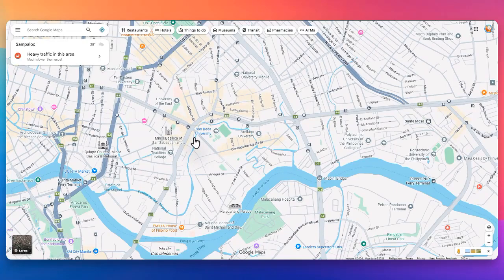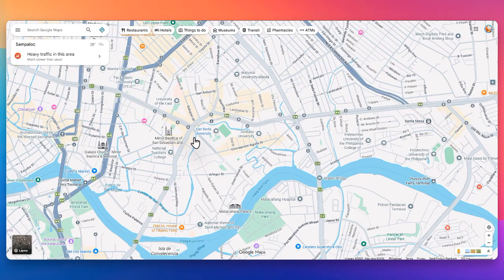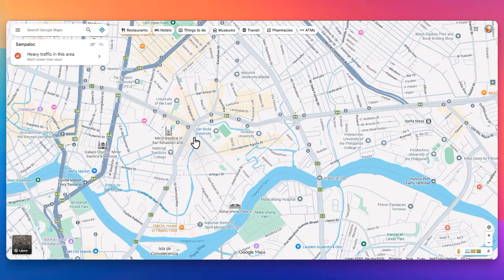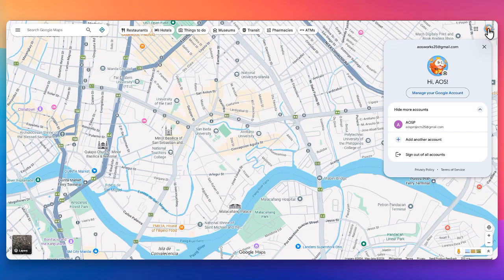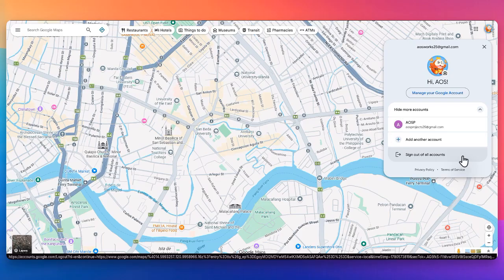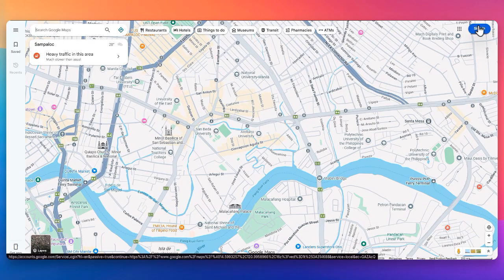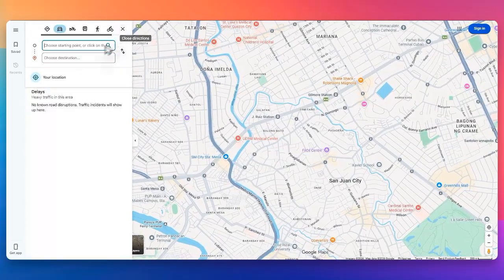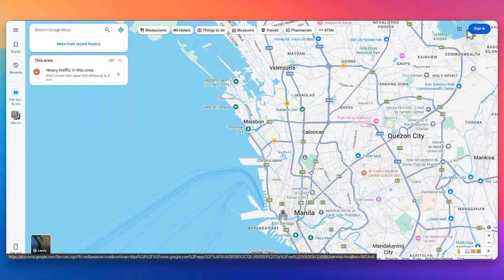How to Log Out of Google Maps Web Version in 2026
Want to sign out of your Google Maps account on a computer? In this 2026 tutorial, you'll learn how to log out of the Google Maps web version. Whether you're using a shared computer or simply switching accounts, signing out helps protect your privacy and keeps your Google account secure.

In this video, you'll learn how to:
✅ Open Google Maps in your web browser
✅ Access your Google account menu
✅ Sign out of your Google account
✅ Switch between multiple Google accounts
✅ Protect your account on shared computers
✅ Keep your personal information secure

To log out of the Google Maps web version in 2026, open Google Maps in your browser and click your profile picture in the top-right corner. From the account menu, select the option to sign out of your Google account. If you're using multiple Google accounts, you can also choose which account to sign out of or switch to another account before continuing to use Google Maps.